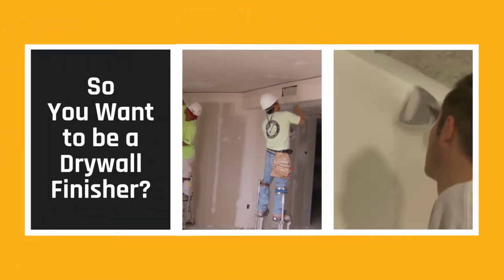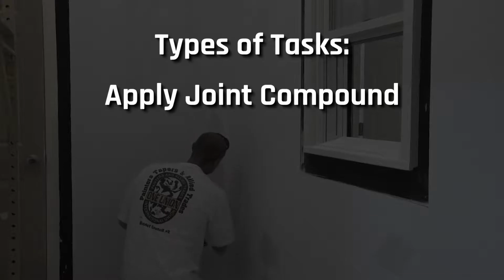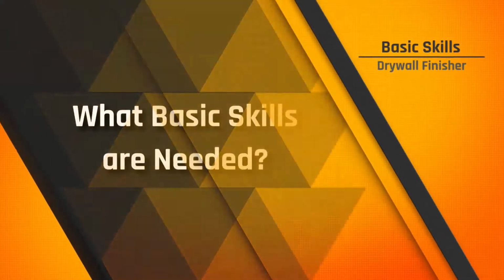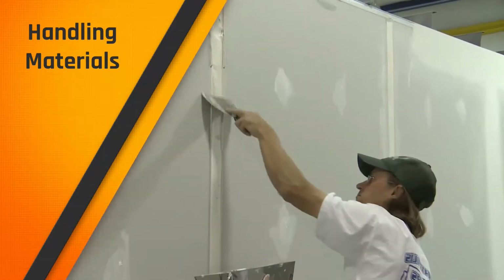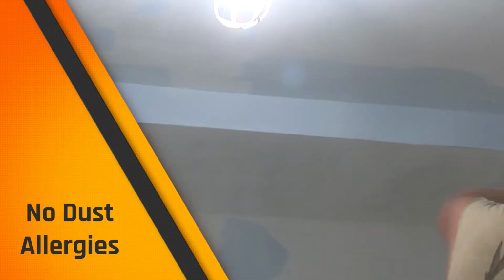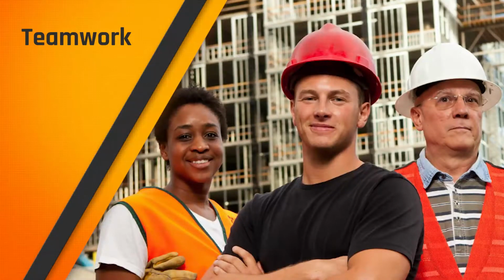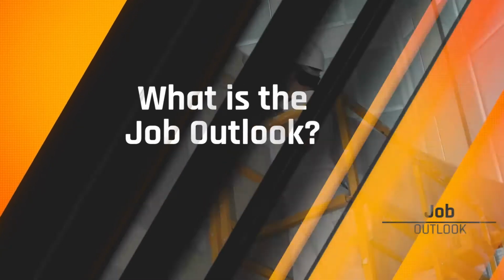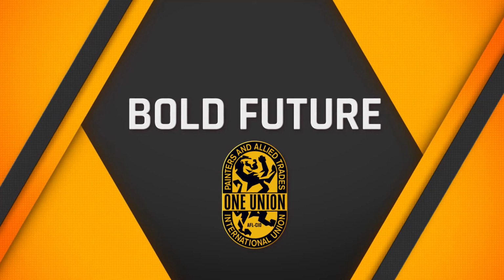So You Want to be a Drywall Finisher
Learn more about becoming a drywall finisher for the International Union of Painters and Allied Trades